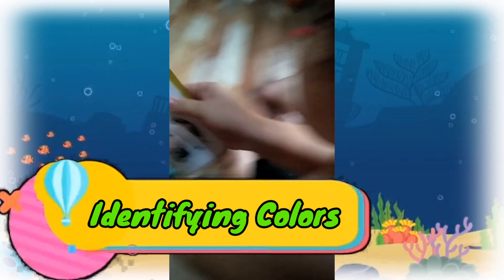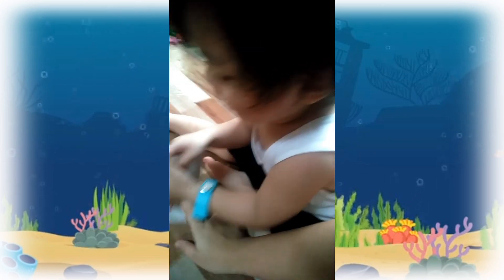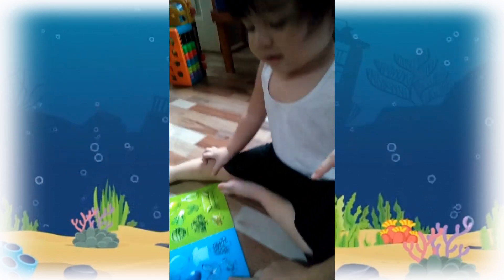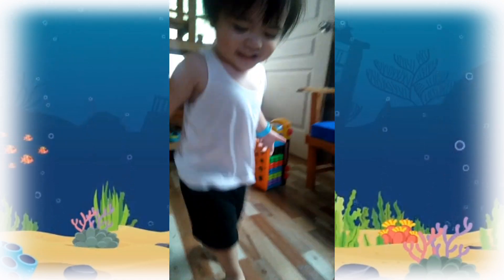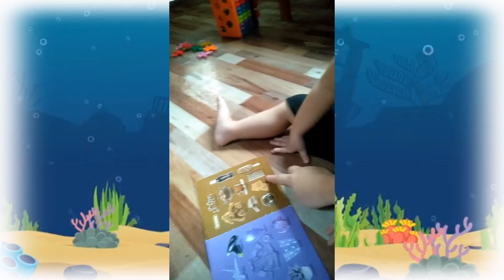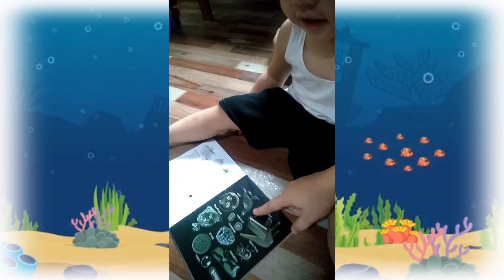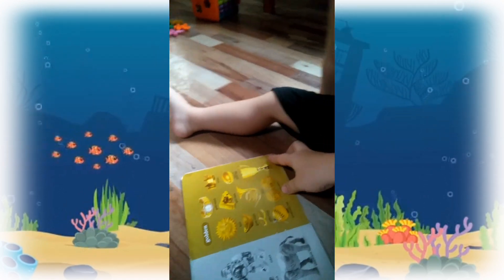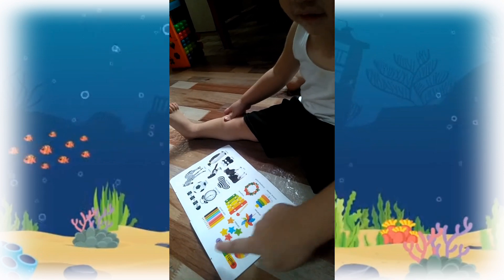Vlog #1: Identifying Colors with Rio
Vlog #1
Hello everyone!!💖 For a long time, My husband and I were indecisive on starting a YouTube channel for our little 2-year old kid, Rio Zane. But lately we just realized that we wanted to share how blessed we are to have such a smart and energetic kid, not just keep him to ourselves but to enlighten or make someone's day. We wanted to share his firsts, his little achievements and milestones as this little kid grows up. 😊

For this video (his first ever YouTube video), Rio is trying to identify different colors and named them one by one. We were trying to teach him these eversince, and we're totally amazed right now that he has already mastered them in a short span of time. We're proud to say that he's got a really great memory and can easily remember what we  were teaching him.